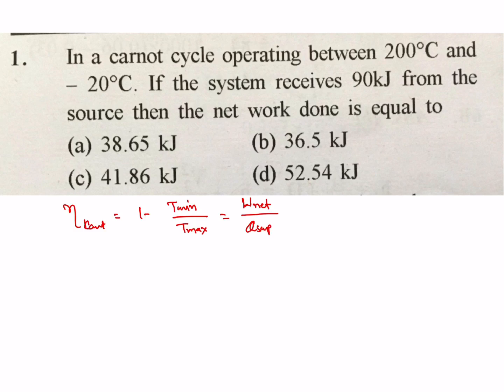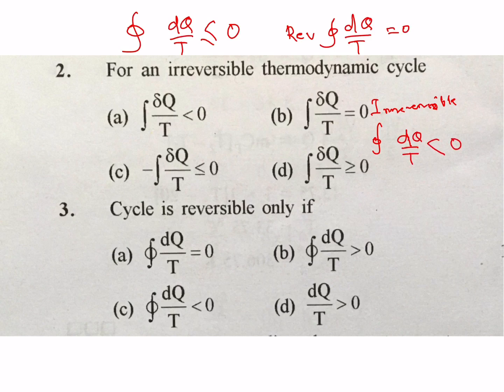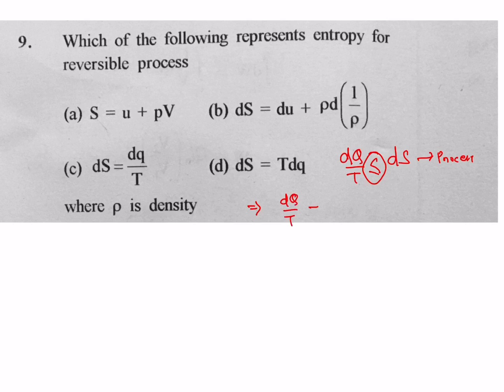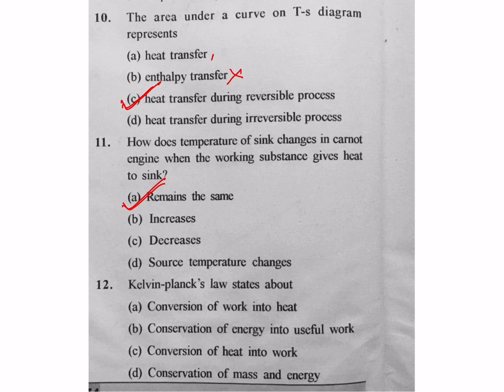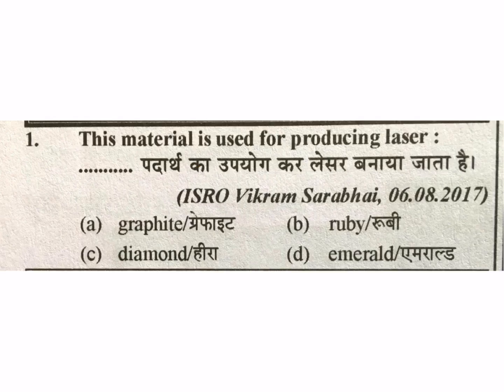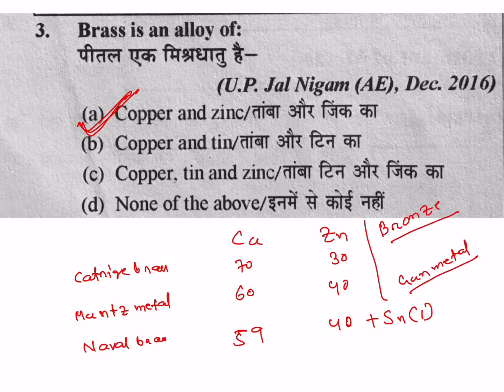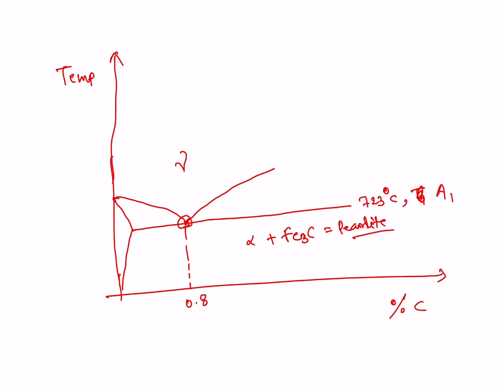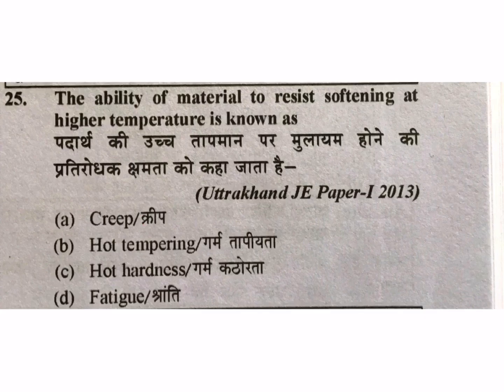Objective Mechanical ⚙️ Part:09